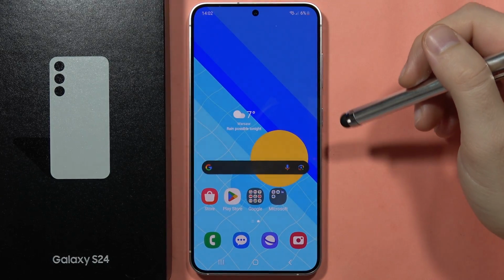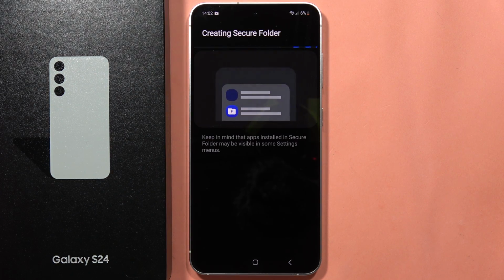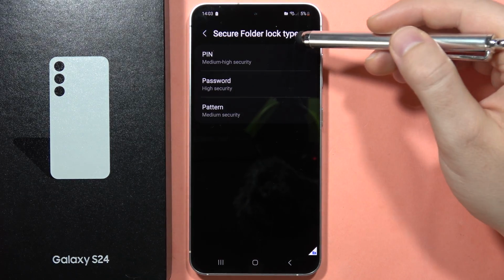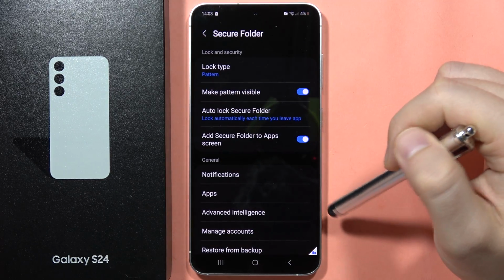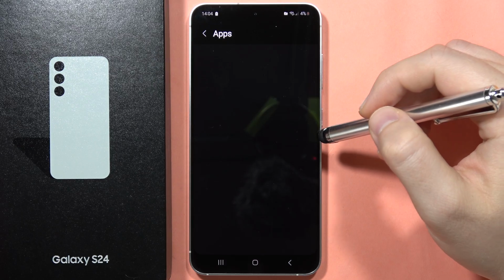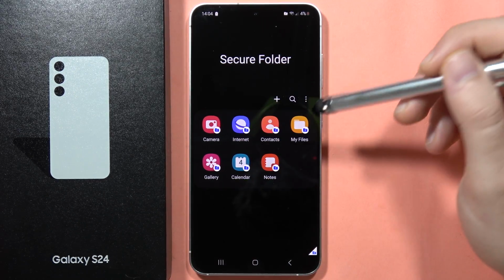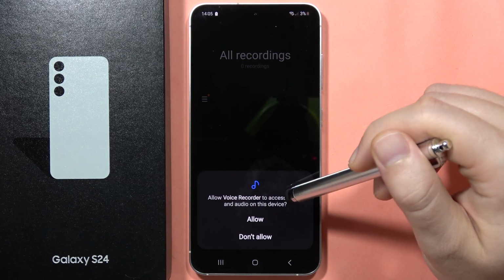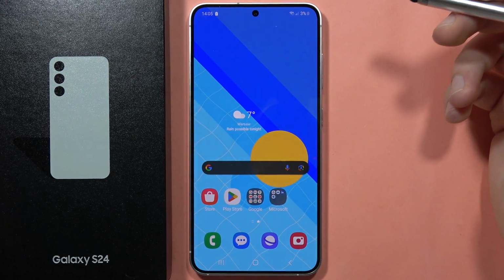How to Use Secure Folder in Samsung Galaxy S24 / S24+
Discover how to use the Secure Folder feature on your Samsung Galaxy S24 or S24+ with our detailed tutorial. Learn the steps to set up and access Secure Folder, a protected space on your device where you can store and encrypt sensitive files, apps, and data. Master this feature to enhance your privacy and security by keeping your personal information secure from unauthorized access.

samsung s24 use secure folder
secure folder galaxy s24 plus